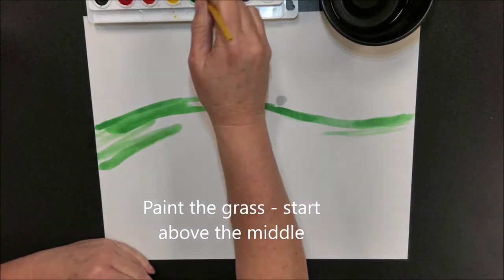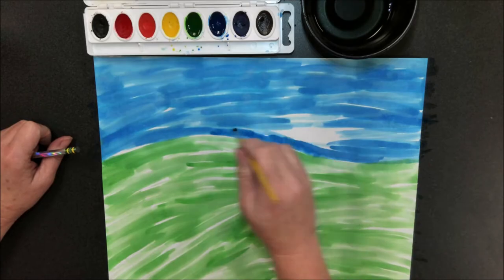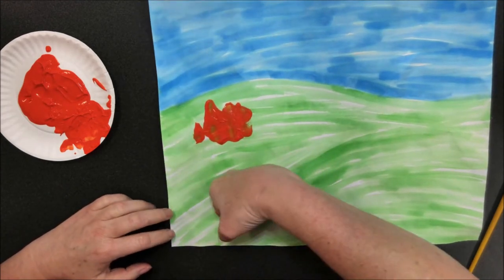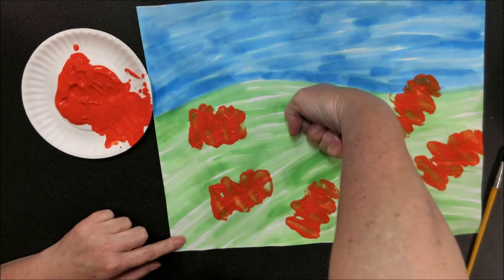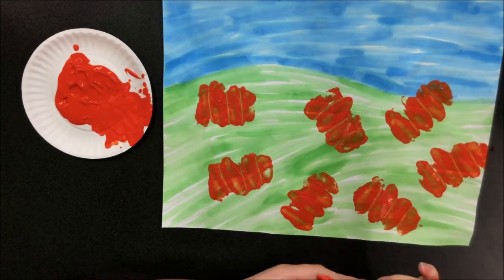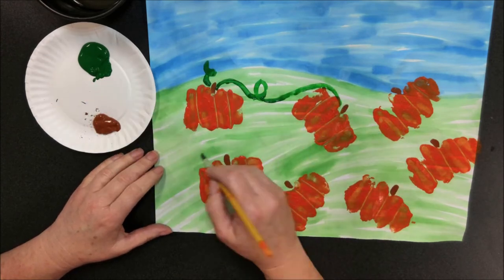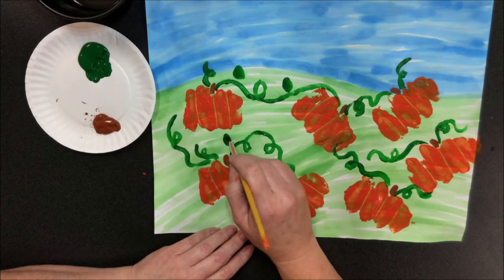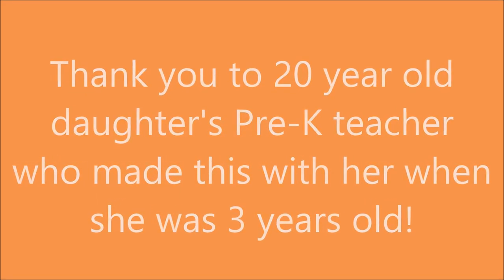Knuckle Pumpkin Patch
It's Fall Time! Time to go to a pumpkin patch!

Today, you will use the part of your hand between your knuckles to paint pumpkins for the pumpkin patch. You are actually making "prints" using your hand as a stamp.  I thank my 20 year old daughter's pre-k teacher for doing these with her 3 year old class. I still have hers saved.

This video was created for use in my classroom.